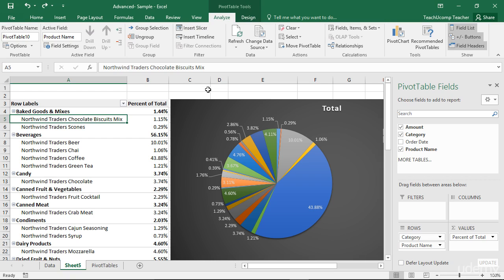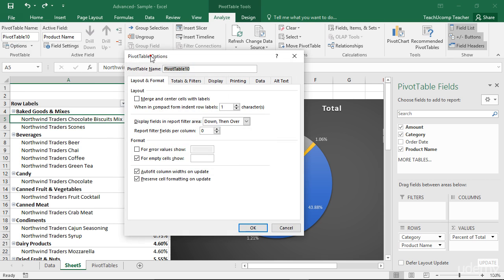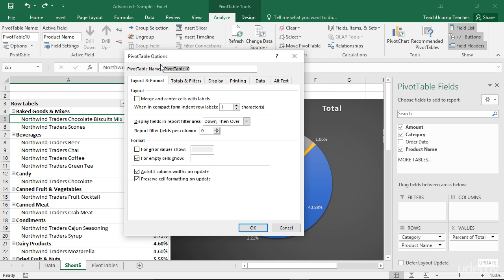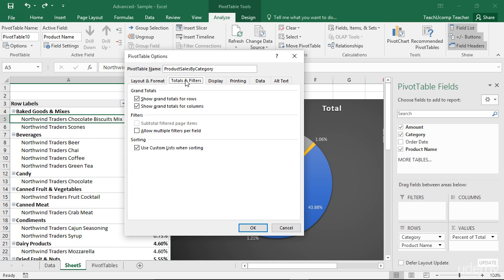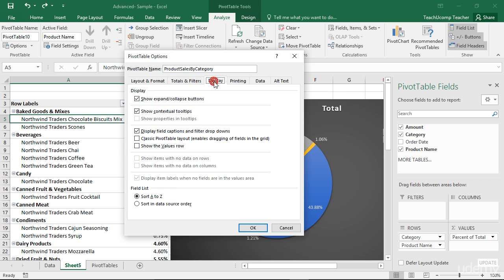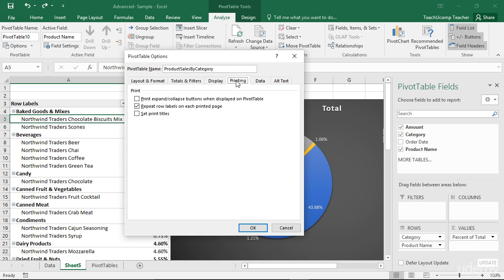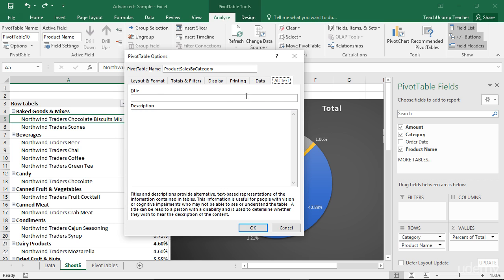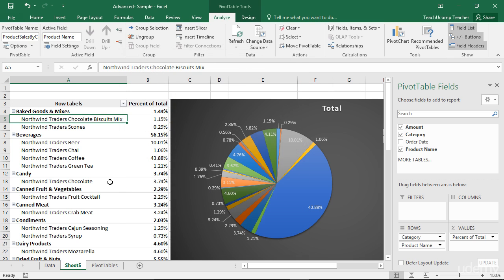Setting Pivot Table Options in Excel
Setting Pivot Table Options in Excel Sheet